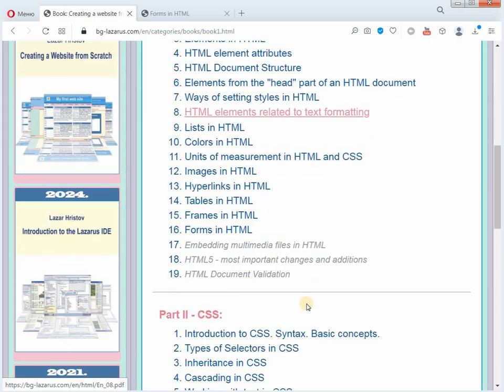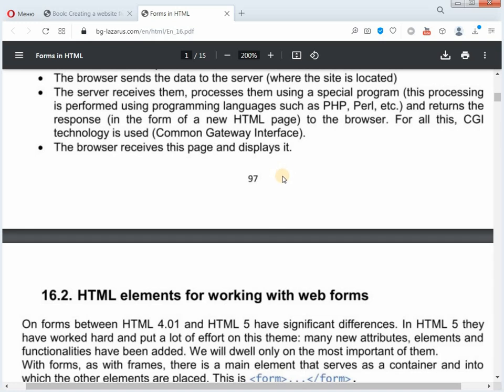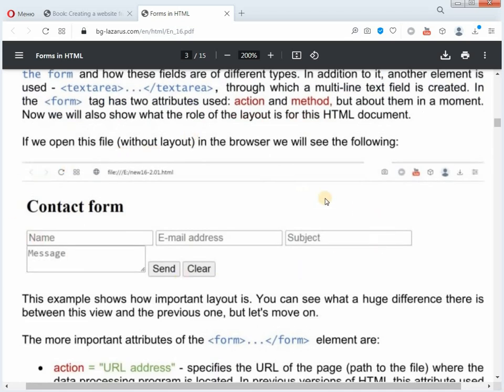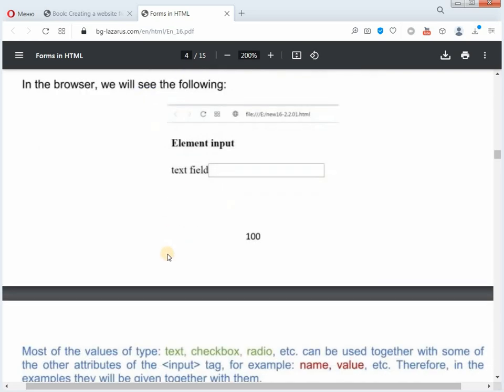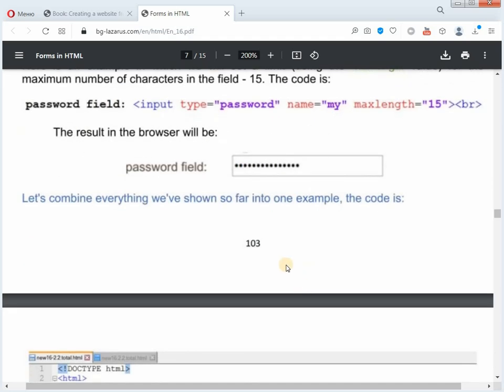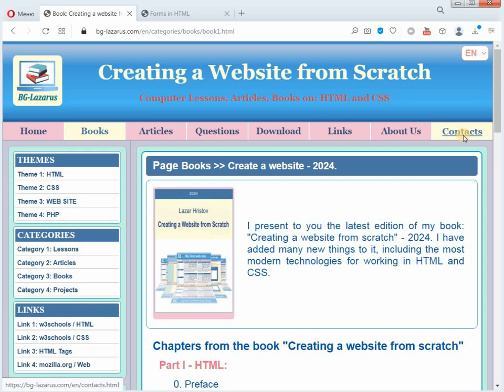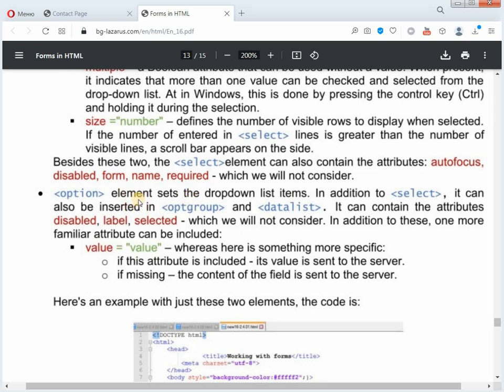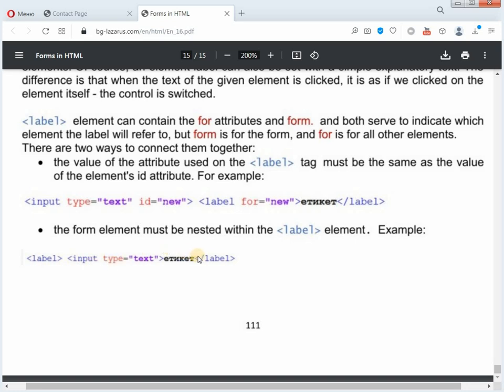HTML Lesson 16: Forms in HTML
In this video I explain how to work with Forms in an HTML page. Here I go over the basic elements of a web form and their attributes. I also show different examples.

Best regards!